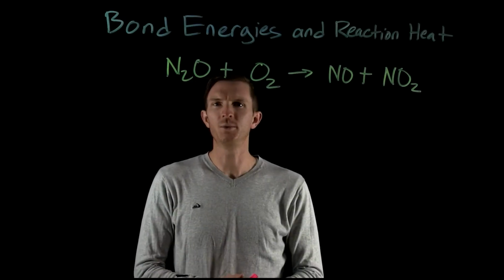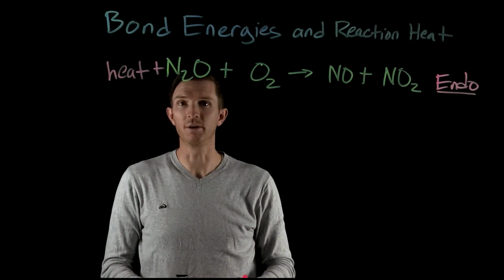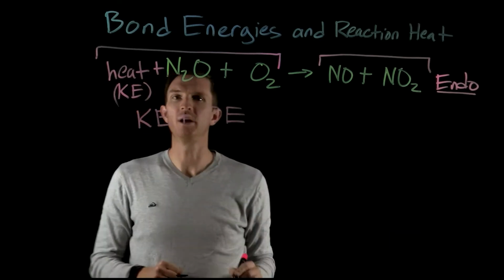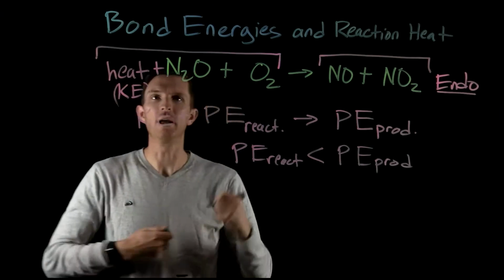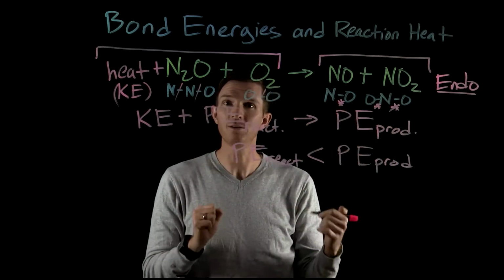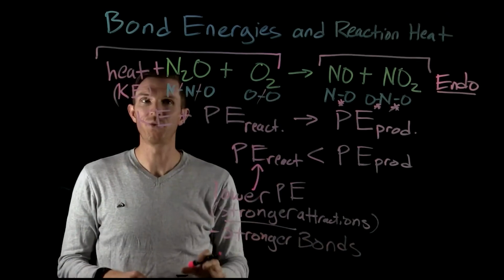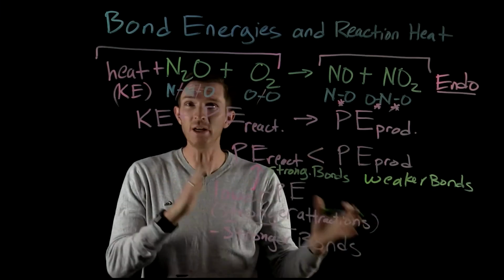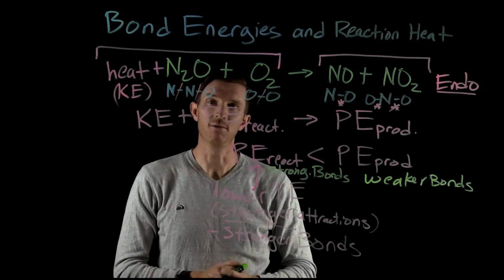Bond Energy and ΔPE for a Reaction || Chemistry with Dr. G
When a reaction occurs, bonds are broken (increasing PE of the atoms) and bonds are formed (decreasing PE of the atoms).  The net change in the PE changes from breaking and forming bonds can lead to heat being released or absorbed by the reaction.  For example, if the PE decreases as reactant substances form product substances, the energy is converted to KE and released during the reaction.  This would be an example of an exothermic reaction.
The stronger the bonds, the more PE change that occurs when the bond is broken or formed.